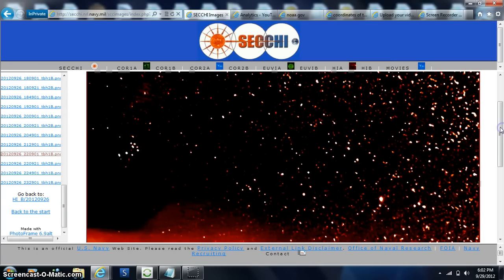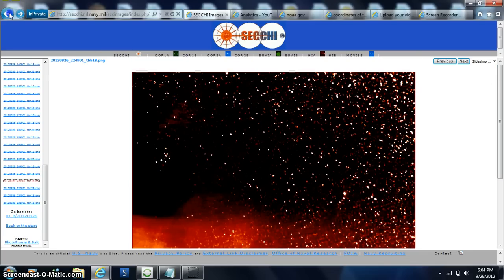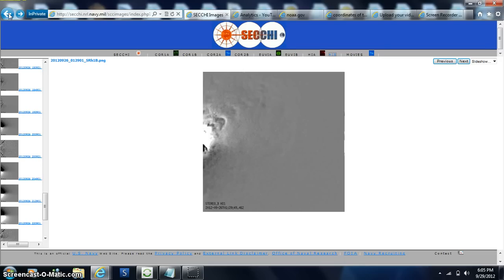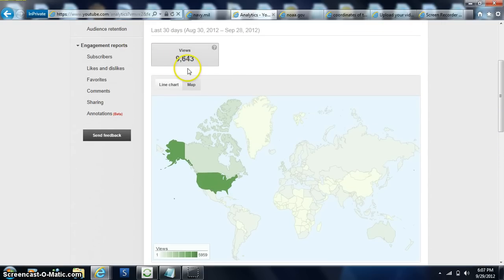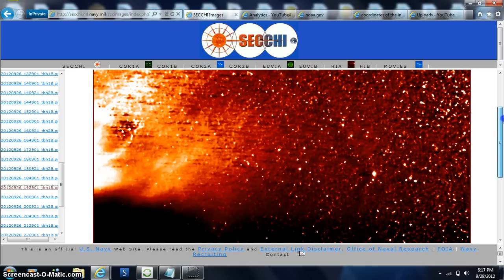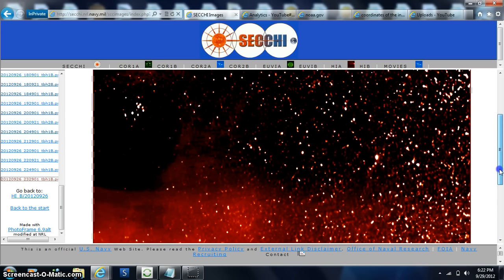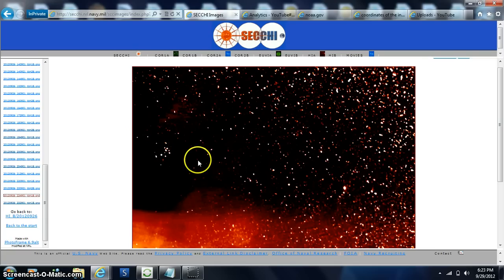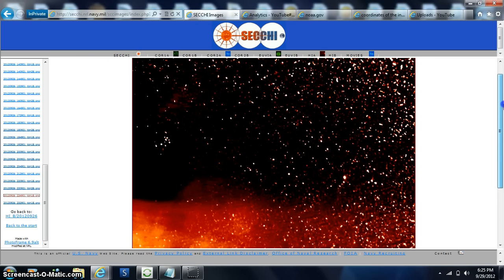HOTTIE MEATBALLS BEANOBLACK.